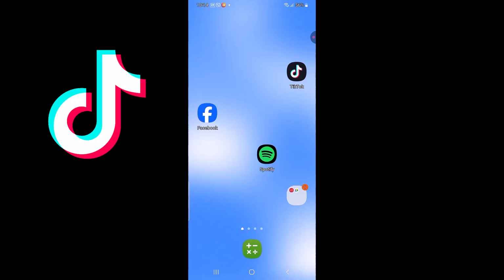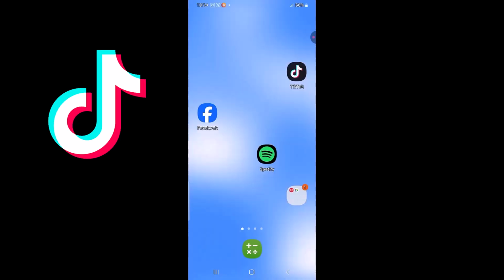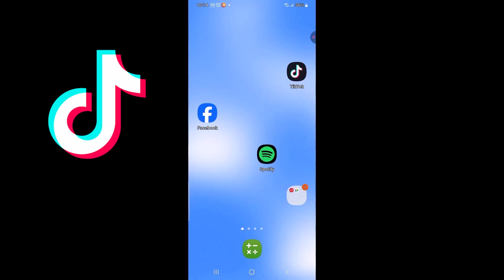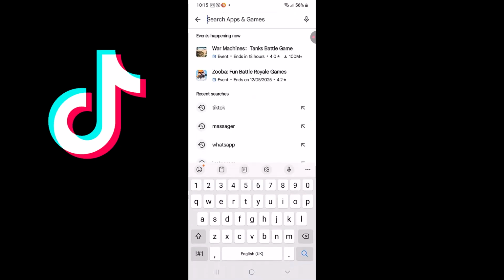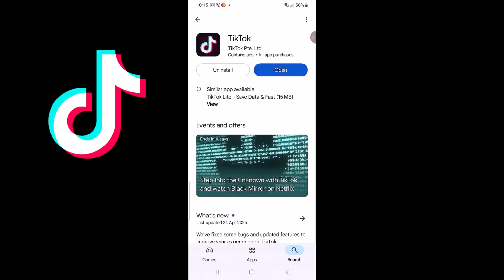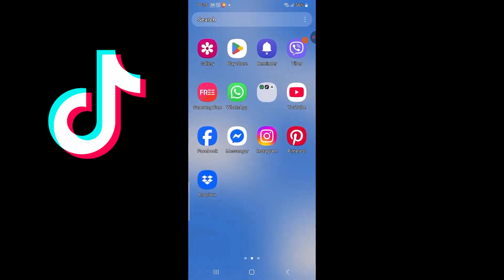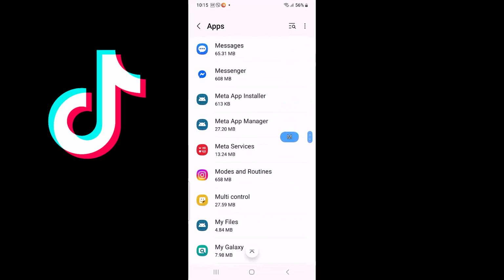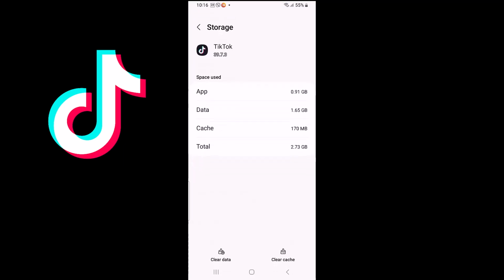How to Sync Audio and Video to Resolve TikTok Audio Delay - QUICK FIX - 2025